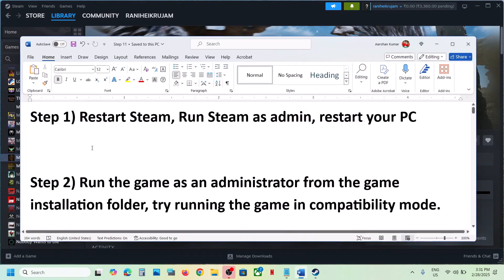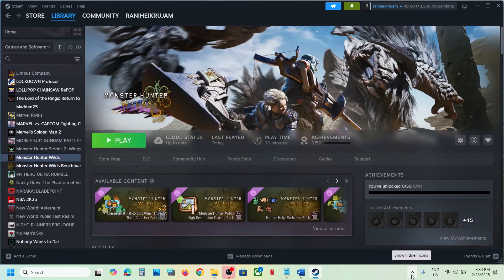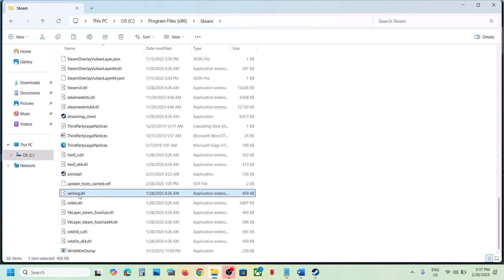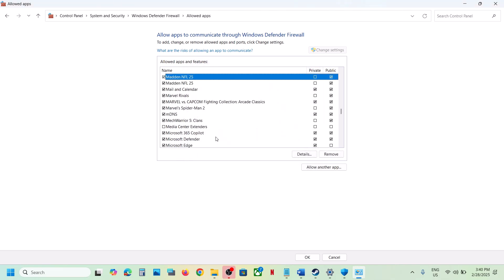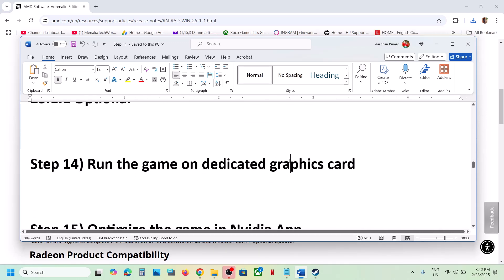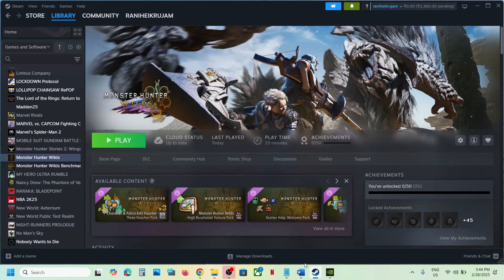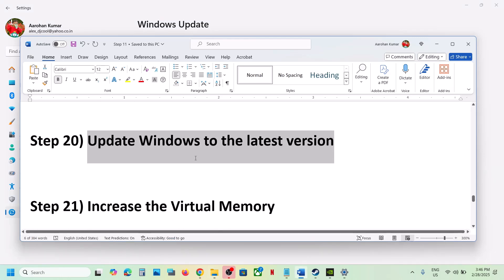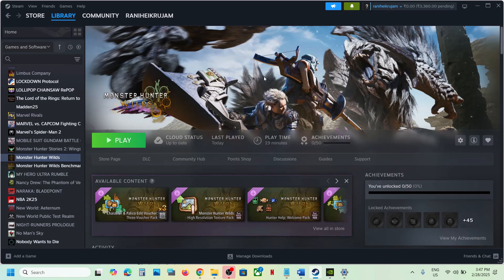Fix Monster Hunter Wilds Crashing, Crash On Startup & Freezing On PC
Fix Monster Hunter Wilds Crash On Startup/Crash To Desktop (CTD), Fix Monster Hunter Wilds Crashing & Freezing On PC
Step 15) Optimize the game in Nvidia App